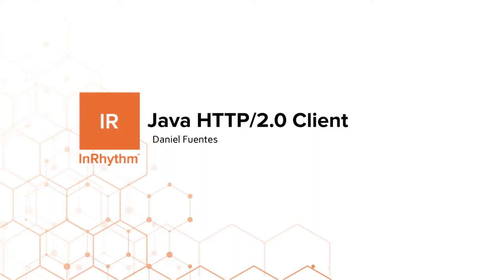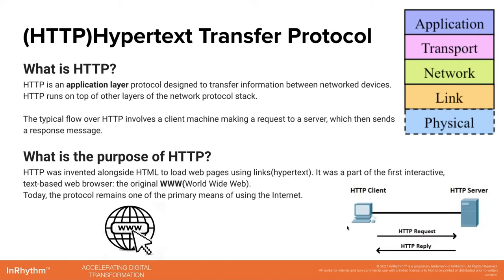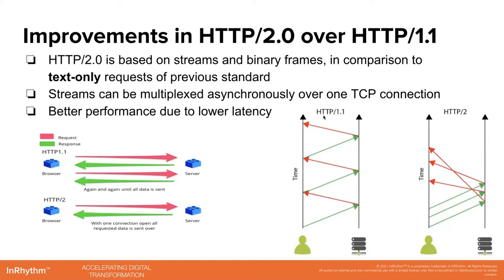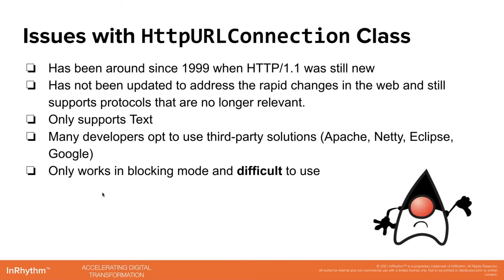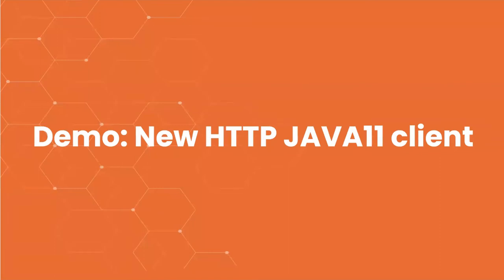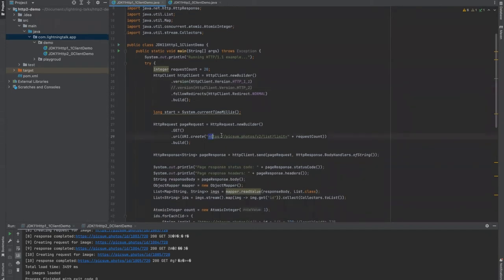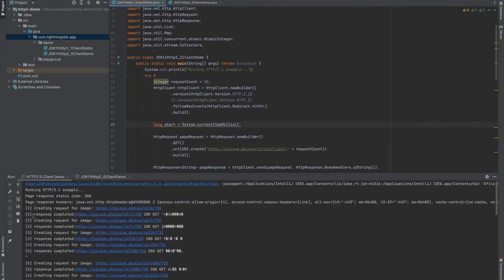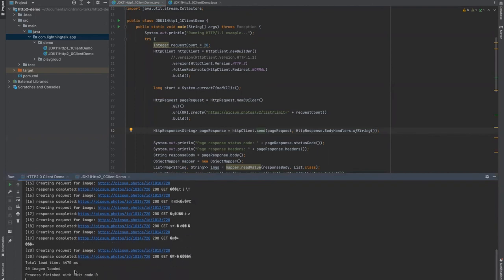Lightning Talk / Java's Updated HTTP Client / September 1st 2022 / Daniel Fuentes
Every Thursday at 5:15pm, one of our InRhythm team members shares their knowledge on evolving technology trends in the industry – so we can learn and grow together!

This week, join InRhythm’s own API – Cloud Engineer, Daniel Fuentes as he takes us on a technical deep-dive introduction of Java’s Updated HTTP Client and its best practices.